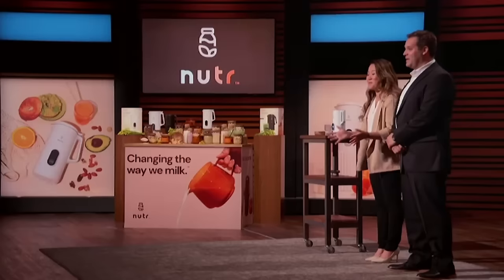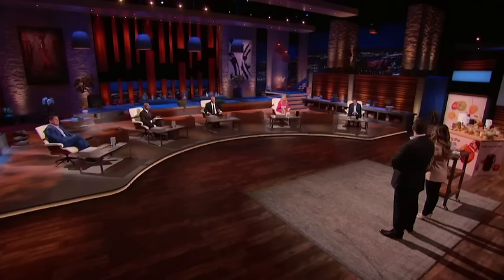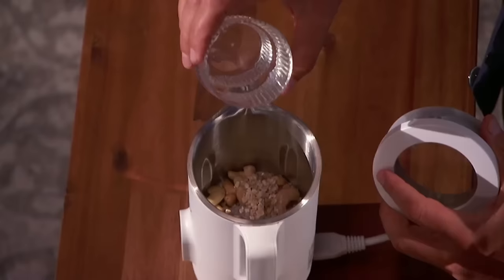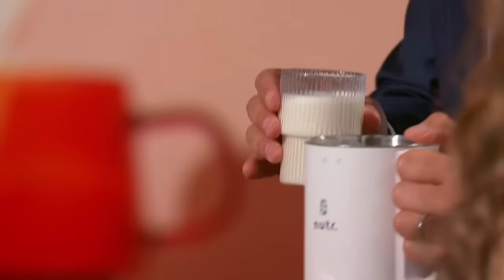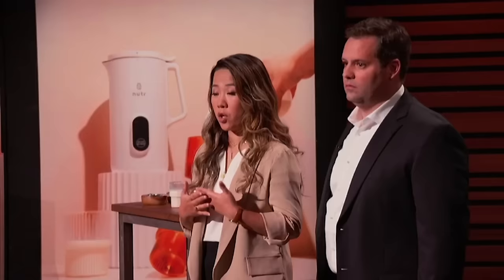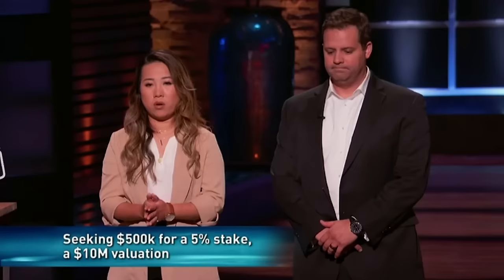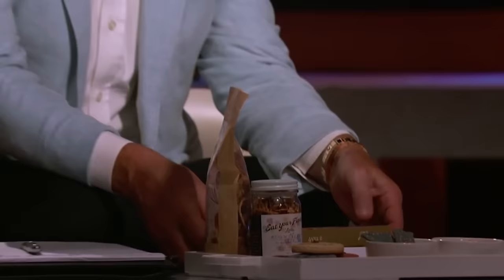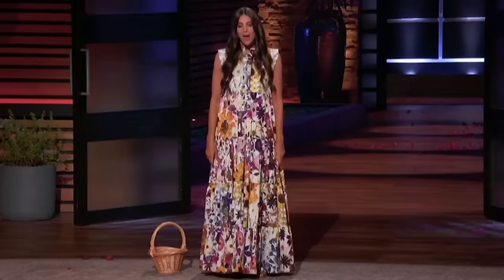Top 3 Plant Based Pitches! | Shark Tank US | Shark Tank Global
Here are the top plant based pitches for this veganuary!
NUTR
BRASS ROOTS
EAT YOUR FLOWERS